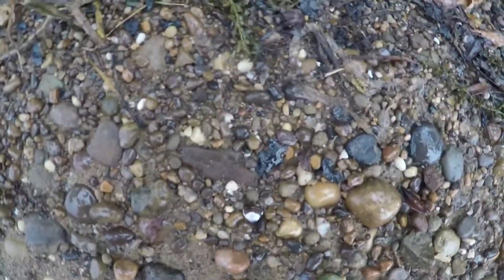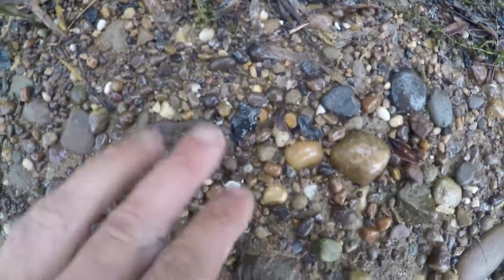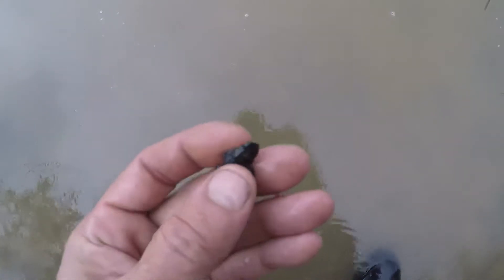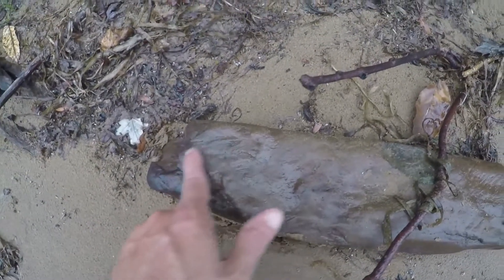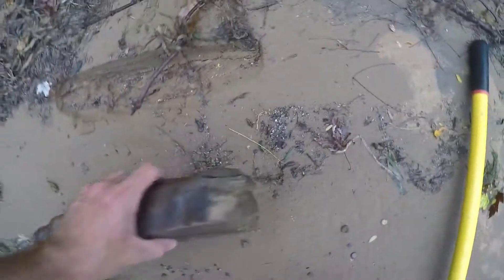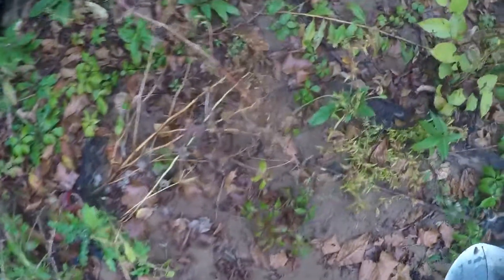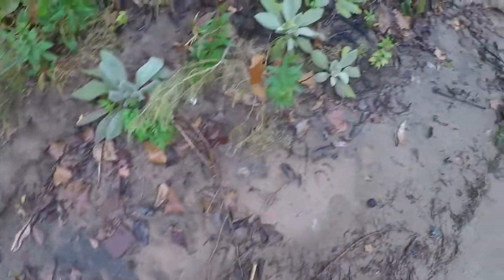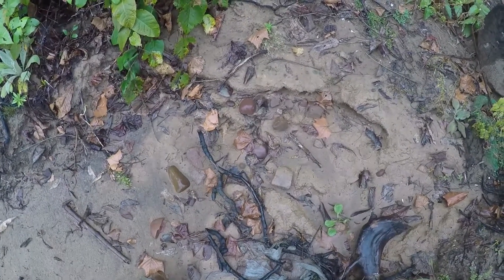10/7/2016 Ohio Arrowhead Hunting Flint Drill River Treasure Relic Archaeology Indians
Out looking on a crappy day. rained on me most of the time I was looking. Managed to get a few decent items. I have so much off this site that "ANY" find is just another "piece of the puzzle" to add to my site frame. Both flint items are made of "Black" river pebble cherts. The point is an impact fractured Palmer Type projectile. The drill is a Palmer Type point made into a drill. The nutting stone is rather unique in shape. kind of a cool find. Didn't find anything amazing today. but I did find something. Enjoy the video. !!!

Please note: ZERO of these Palmer Types show up in plowed fields where I am located. They are all below the plow line. These are eroding out of a 15 ft high bank. The layer of occupation if 2 1/2 ft up from the bottom of the bank. In no place is the layer under less than 12ft of earth. This erosion has given a "LOOK" into a super early archaic site that would have otherwise been buried forever. The tools associated with the site are HIGHLY unique. from Cobbs varients to hafted shaft scrapers. The majority of the points & tools are made of river pebble cherts and also Crooksville chert which occurs on the site in large a quantity esp in larger knives and tools with some super fine long serrated points in small cache's made of the material. Most of the points are Black,Tan,Gre